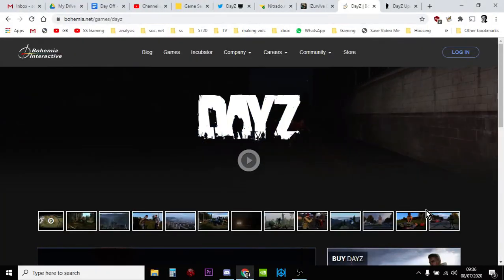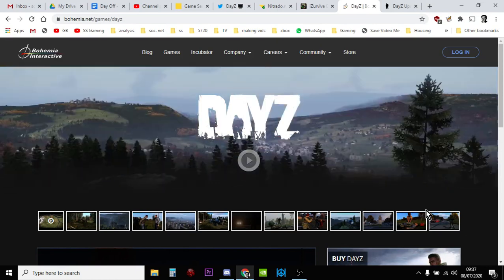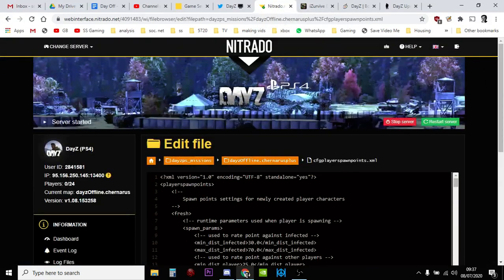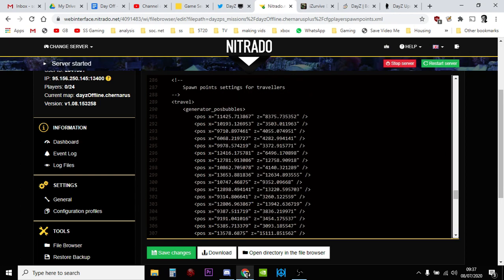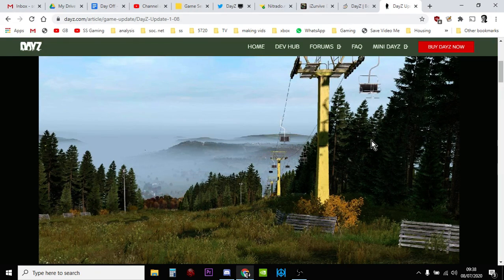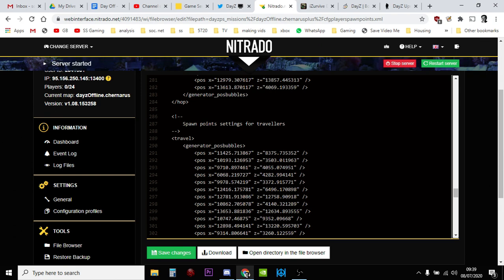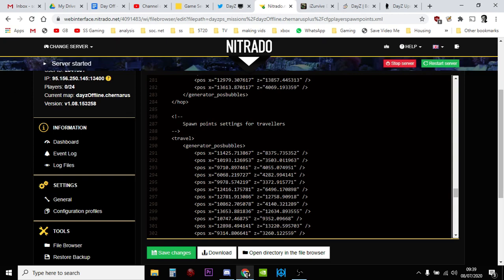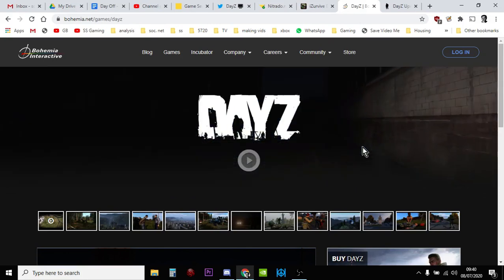Is Character Server Hive Hopping Coming To DayZ Private Servers? Settings For Travellers & Hoppers?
In the recent 1.08 update Bohemia Interactive added some extra spawn points into the  cfgplayerspawnpoints.xml file - ones called "Spawn points settings for server hoppers" & ones called "Spawn points settings for travellers".
These changes were included in the PC, Console, PS4 & Xbox files - leading to the possibility that a Hive database system could be introduced to Private Servers, where you could take your character, loot and all, between servers instead of having to start afresh.
Of course, this could just be a mistake, and the extra lines of code shouldn't be there. What do you think?
Thanks, Rob.